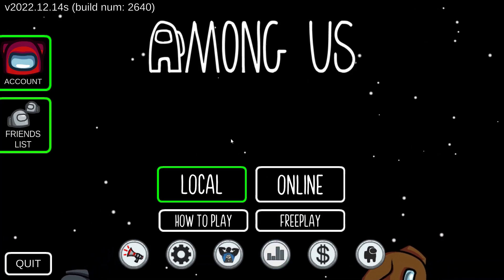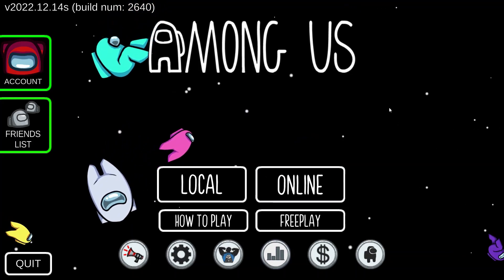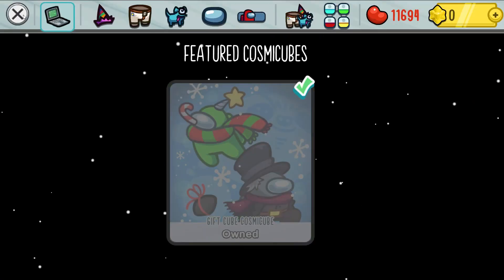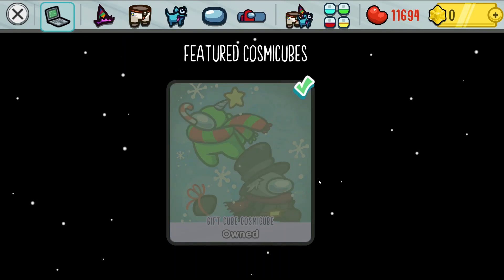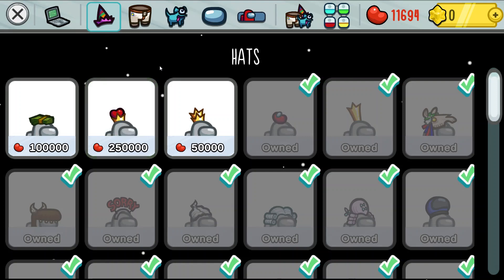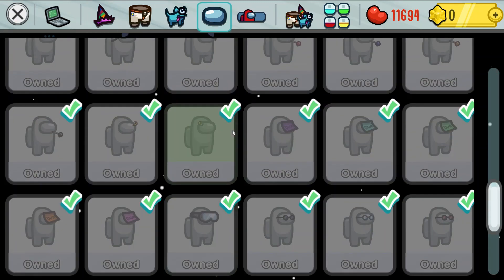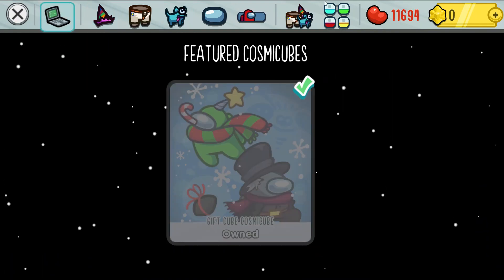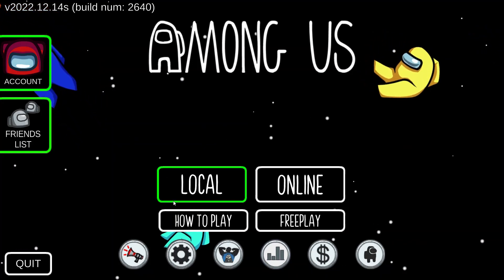The ultimate guide to BEANS in among us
This is your one stop spot for all things bean related the Among us

time stamps
:INTRO 00:00
:WHAT ARE BEANS? 00:20
:HOW DO YOU GET BEANS? 00:40
:HOW SHOULD I SPEND BEANS? 01:07
:OUTRO 03:58